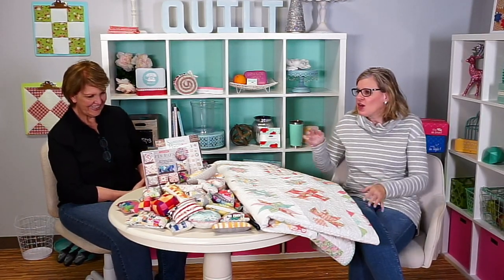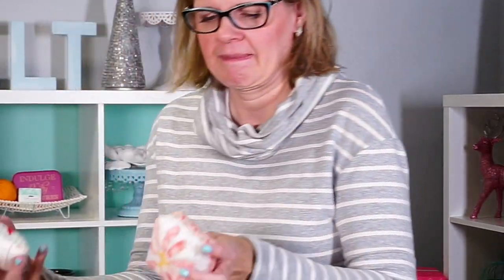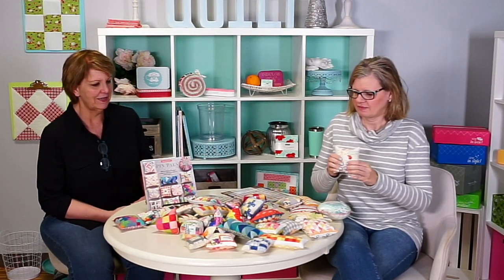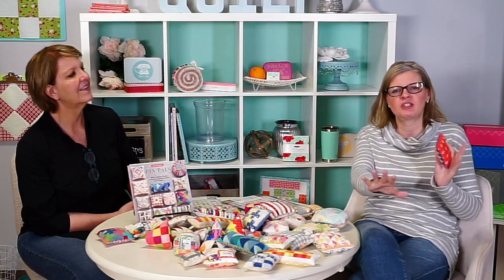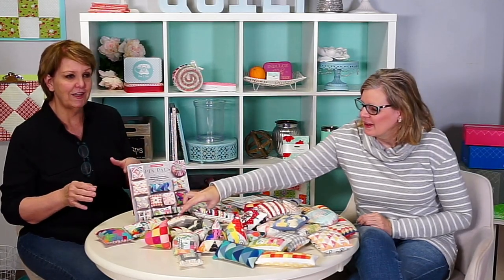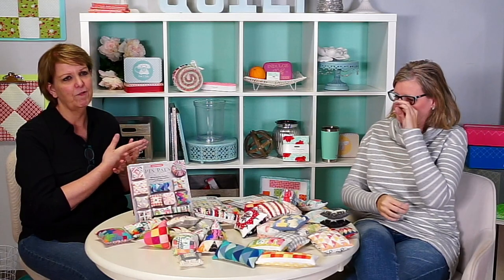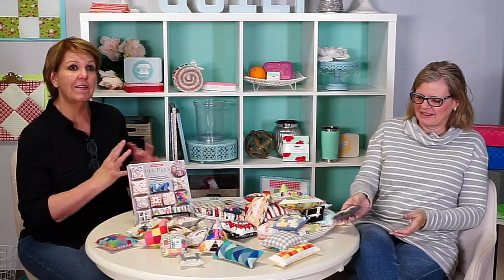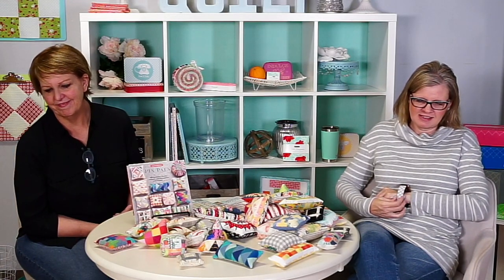Behind the Seams: Live with Carrie Nelson (Miss Rosie) and Kimberly - Fat Quarter Shop